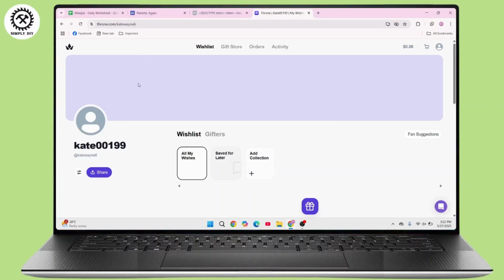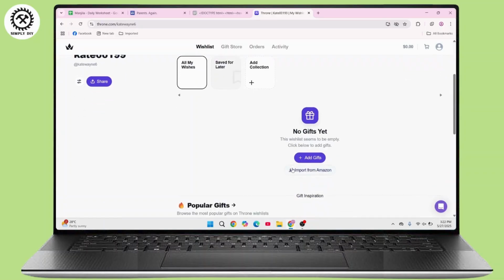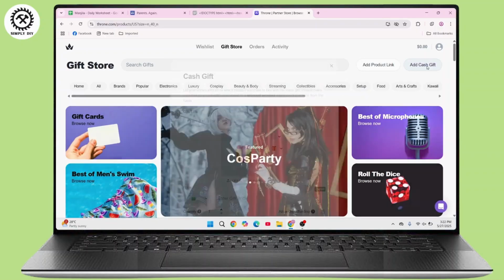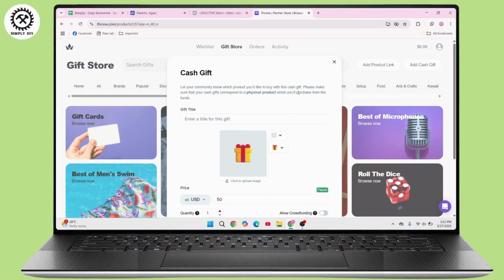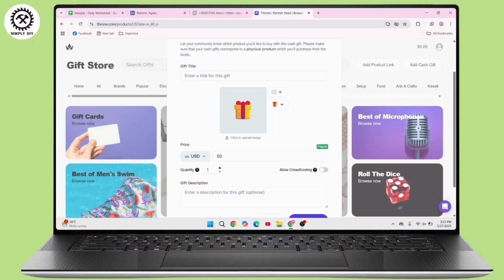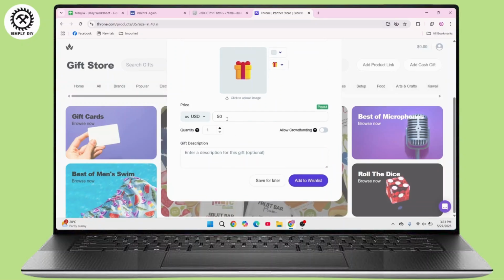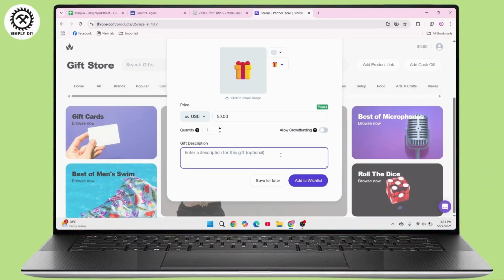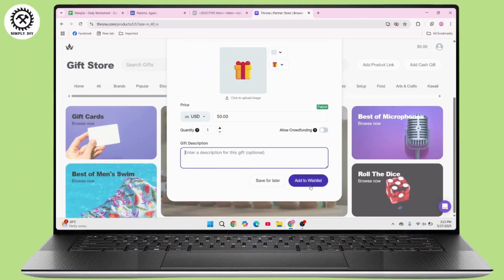How to Add Cash Gift to Throne Wishlist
Want to add a cash gift to your Throne wishlist? In this step-by-step tutorial, Kate shows you how to add a personalized cash gift to your wishlist on Throne.com. Learn how to enter the title, add an image, set the amount, choose the currency, and publish it easily. Whether you're new to Throne or customizing your wishlist, this guide is for you.

⏱️ Chapter Timestamps:
00:00:00 - Introduction
Learn how to add a cash gift to your Throne wishlist step by step.

00:00:10 - Log In to Throne
Start by logging into your account at Throne.com.

00:00:20 - Go to Wishlist Tab
Navigate to the Wishlist section to begin.

00:00:30 - Click on Add Gift
Click on the "Add Gifts" button in your wishlist view.

00:00:40 - Select Add Cash Gift
Click on the "Add Cash Gift" button at the top-right.

00:00:50 - Enter Title and Image
Type a title and optionally upload an image for your gift.

00:01:00 - Set Amount and Currency
Enter the gift amount and choose the desired currency.

00:01:10 - Add Quantity and Description
Select quantity and optionally add a description.

00:01:25 - Add to Wishlist
Click "Add to Wishlist" to finish the process.

00:01:35 - Outro